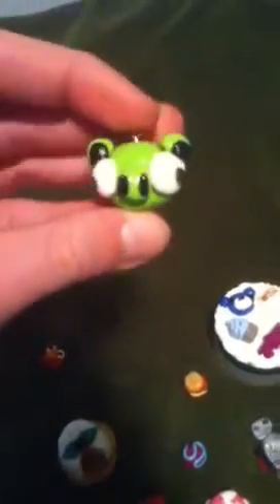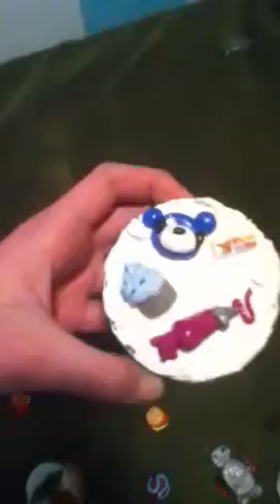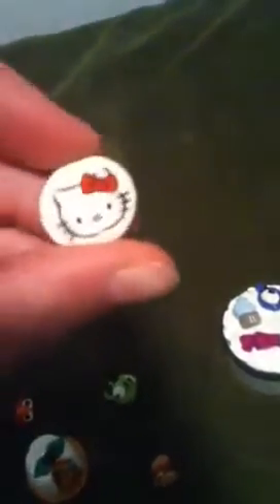Some charms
My favorite charms.  Deco den.  I will trade or sell    My etsy shop will be coming soon!!! I will have a video on more information to find me on etsy and selling policies.RATE. COMMENT.
Thx